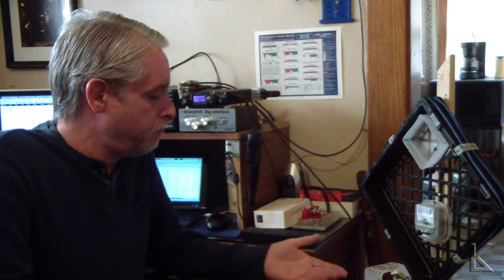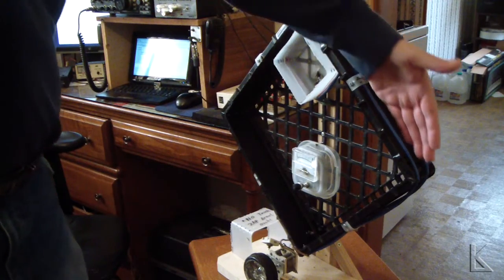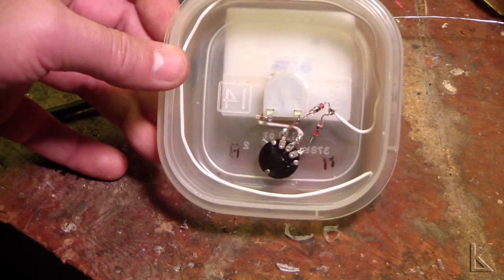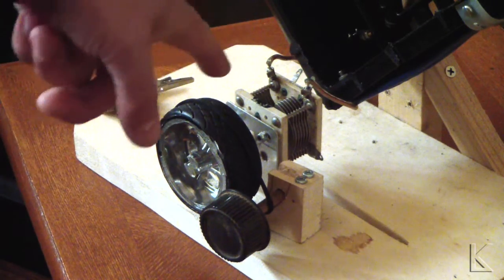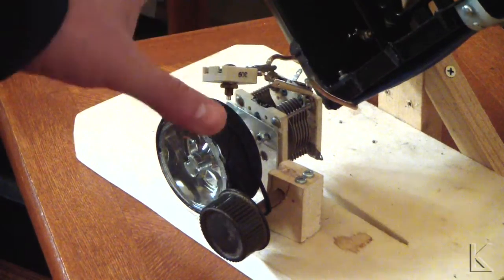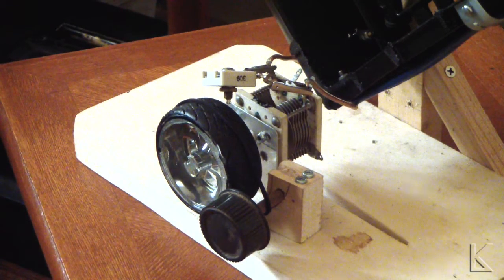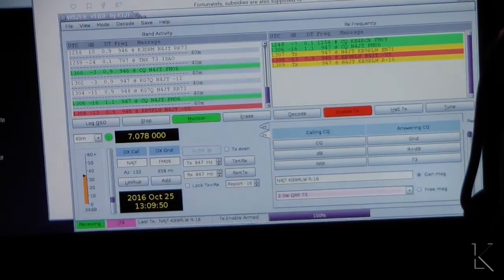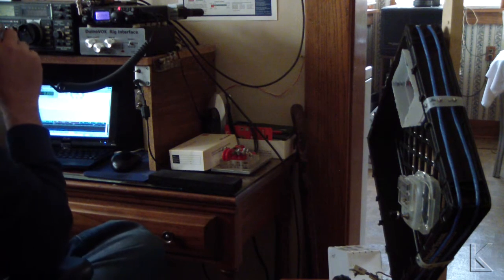Ham Radio - Junk Box Magnetic Loop final design overview and on air test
After much experimentation I'm finally done with the mini magnetic loop.   Built from scrounged junk in my basement, it works surprisingly well.   I've made many contacts on it, and using WSPR, it's covered the US with half a watt.

And finally,  a video of my build of a simple field strength meter I use while testing the loop: